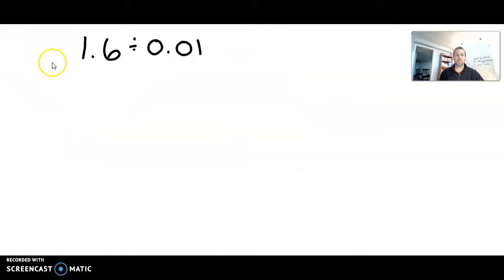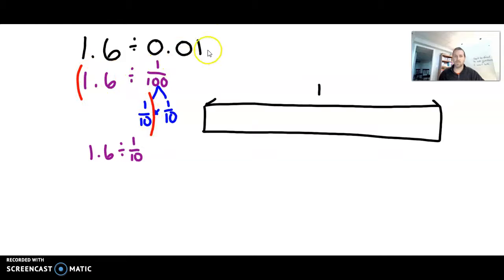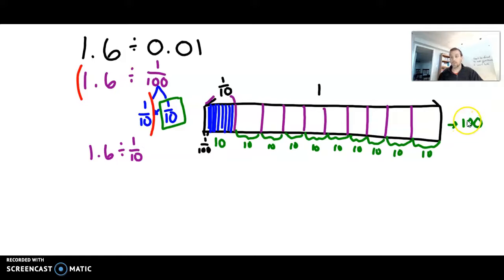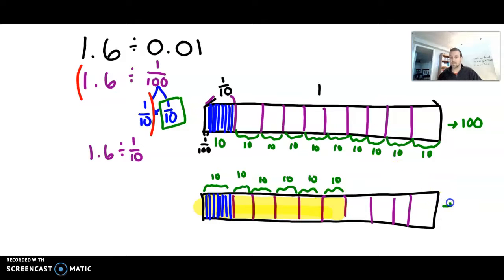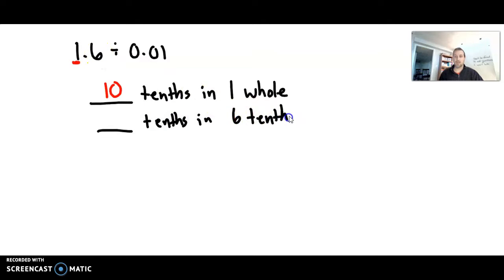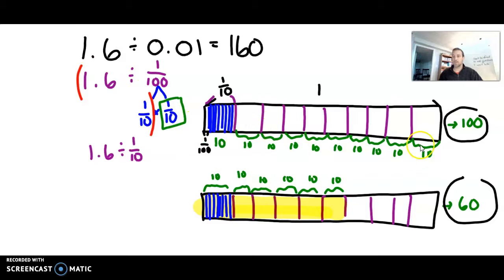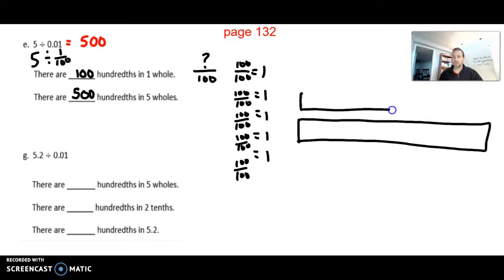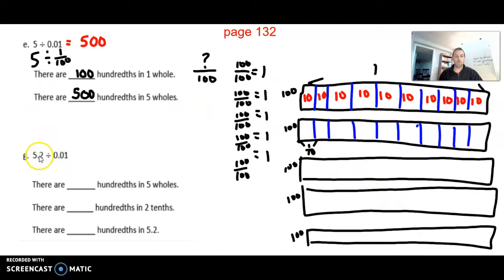M4; L29 Teach Part 2 with Mr. Philipp